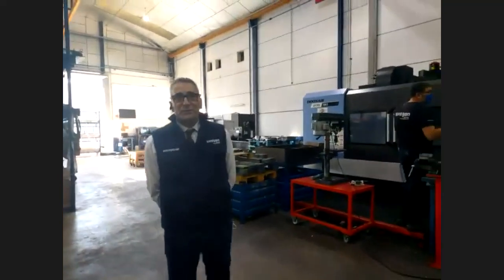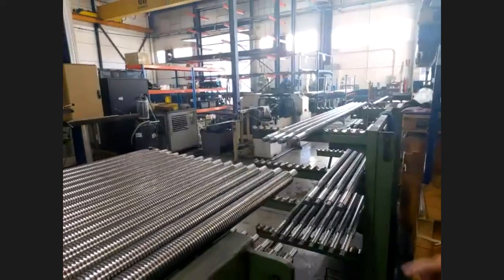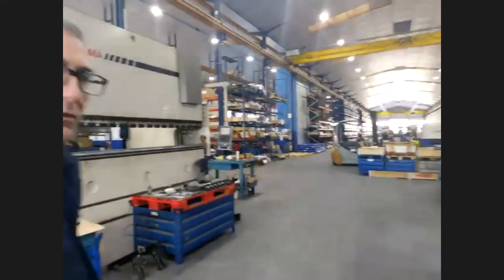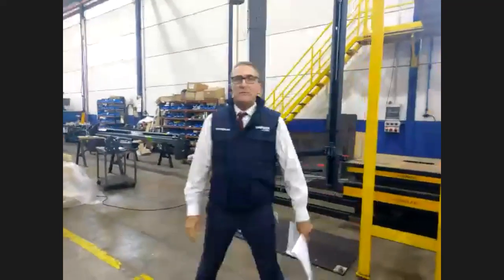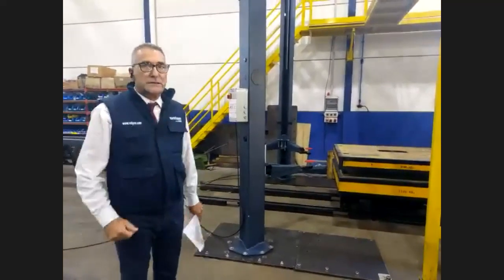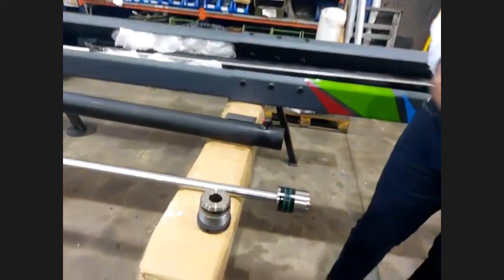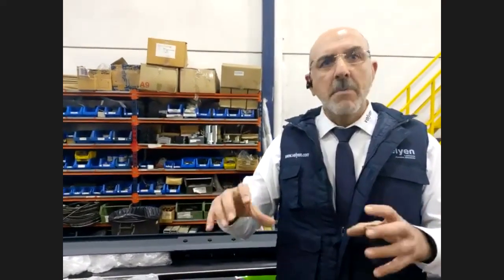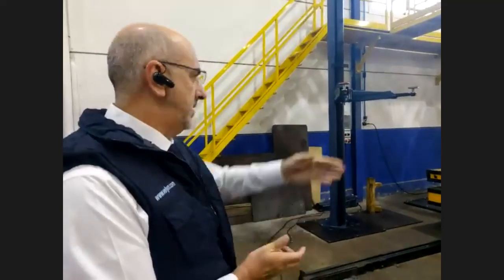Webinar LIVE DEMO in Velyen factory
Velyen LIVE DEMO webinar on the 10th November 2020 learning about the benefits of the 2-post hydraulic lift with no cables no pullies. The video starts with a short visit to the factory.

Quicker to install for the field technician, (in less than 4 hours); less maintenance (has no component susceptible to wear and tear such as cables, pulleys and chains) for workshops. Saving money !!!

Why Velyen 4EC1600 instead of other hydraulic 2-post lifts?

While other hydraulic 2-post lifts must change cables, chains or pulleys every 3 years, the VELYEN 4EC1600 has no component susceptible to wear and tear such us cables and chains
While the installation of other hydraulic 2-post takes an average of 8h, the Velyen 4EC1600 will be installed in less than 4h
While the hydraulic 2-post are based on a double-independent-cylinder system with individual bleeding with cables or chain, the Velyen 4EC1600 is based on a double-effect double cylinder with automatic bleeding

Velyen 4EC1600: innovation and differentiation in automotive lifting; Fully manufactured in Valencia.